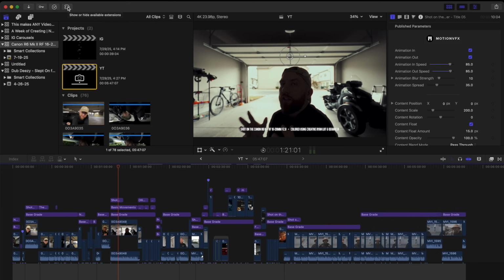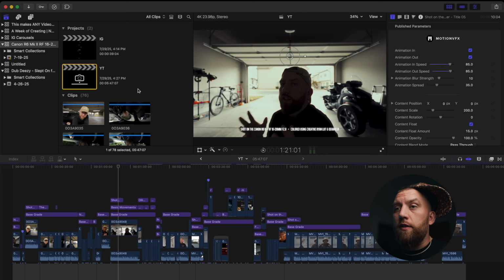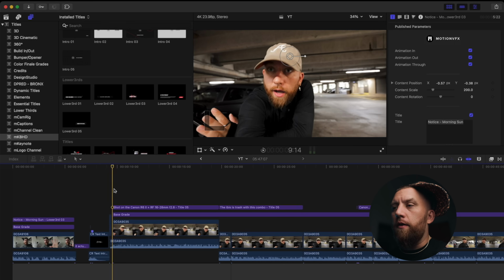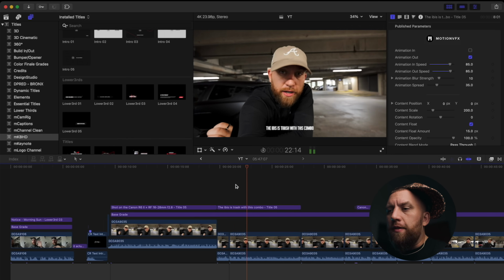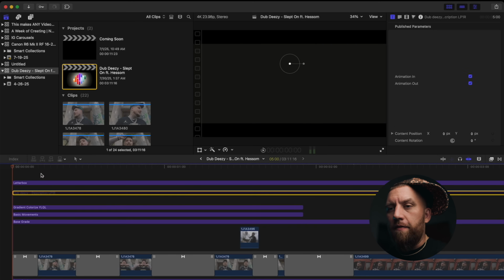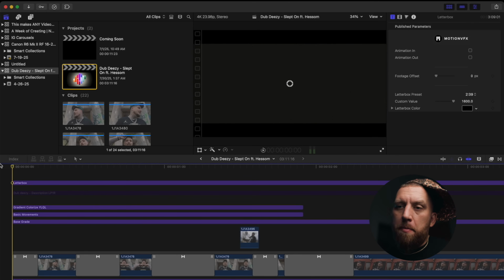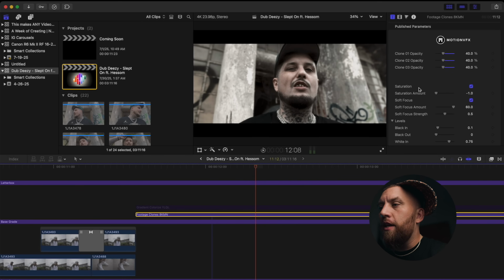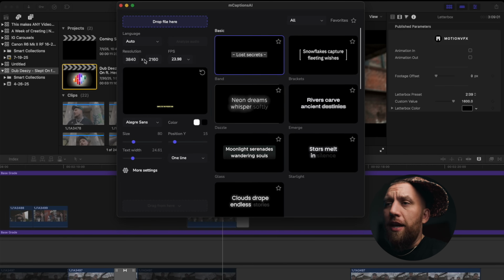This makes ANY Video 5X Better!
Don't forget to check their DEALS tab!

Gear I Used:
Canon R8
EF Adapter
DJI Mic Mini
Main Light
Light Dome
Light Stand